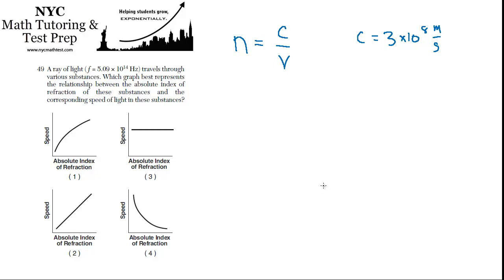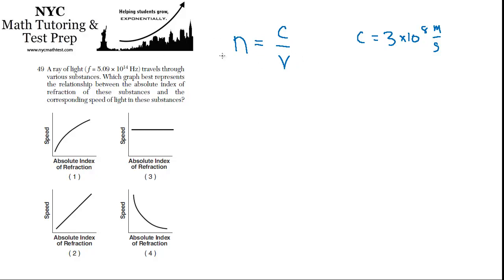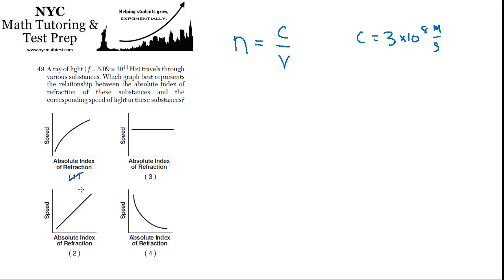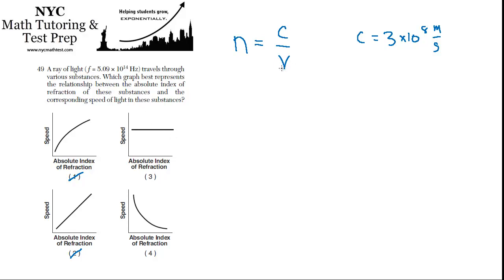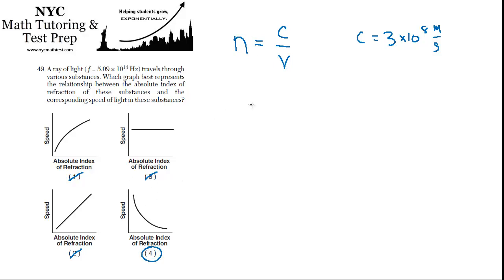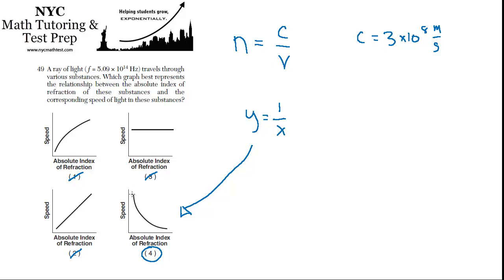Physics Regents June2012 #49 - Index of Refraction